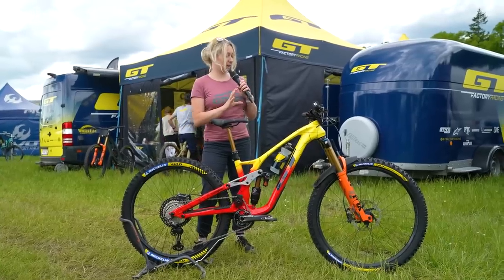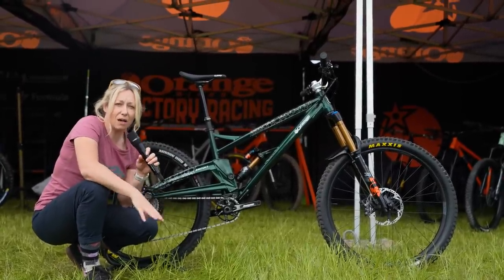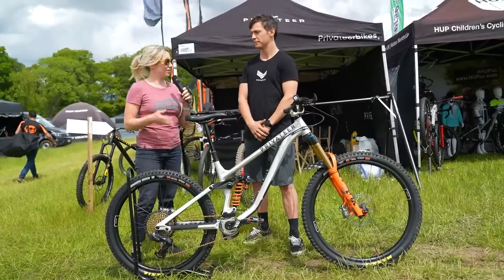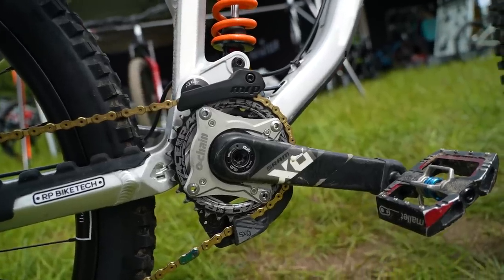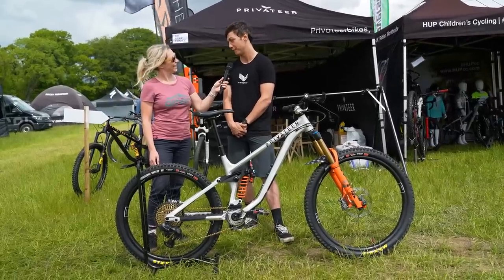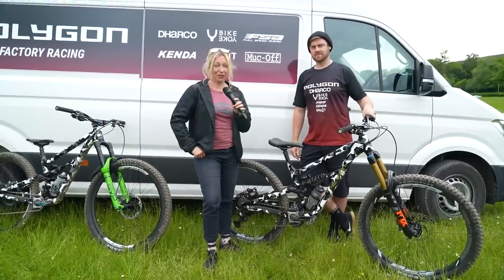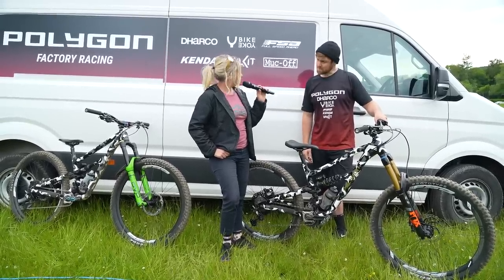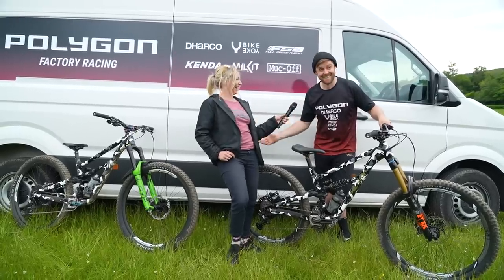The Hottest Enduro Bike Tech From EWS Tweed Valley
We're back in the Tweed Valley Scotland for Round 1 of the @uci_mtbworldseries and Anna is taking to the pits to sniff out some of the coolest bikes, custom tech and prototypes that are appearing at this year's races.

Timestamps
0:00 - Intro
00:18 - Hope HB.916
01:56 - Noga Korem's Custom GT Force
03:08 - Orange Switch 7
04:12 - Privateer 161 Mullet Prototype
06:52 - Deviate Claymore
08:15 - Polygon Siskiu New IFS System

Broke My Heart in Two (Instrumental Version) - Sture Zetterberg
Egg Rollz - baegel
Forever, Whenever (Instrumental Version) - Mimmi Bangoura
Rich and Thick - spring gang